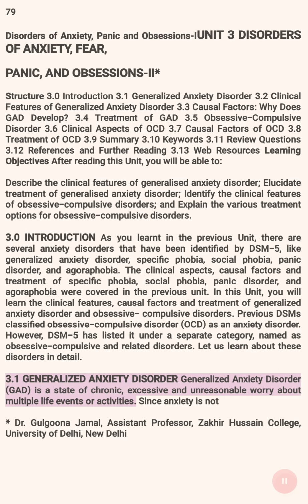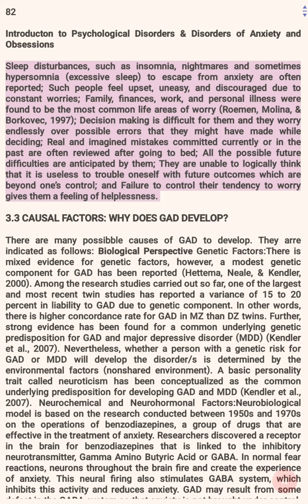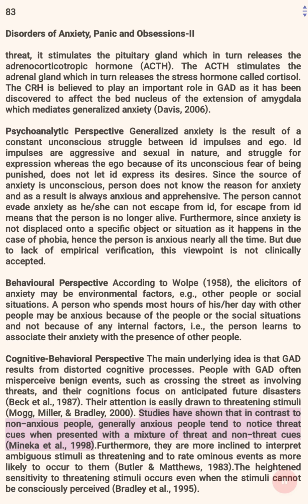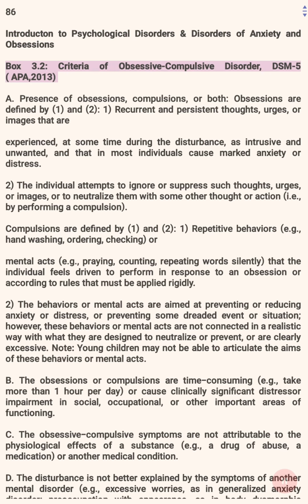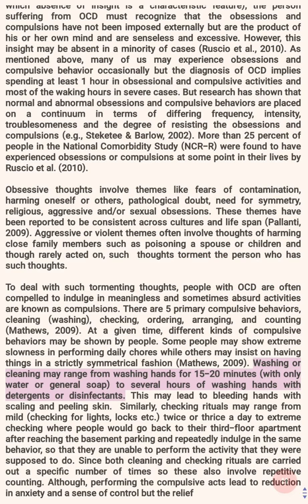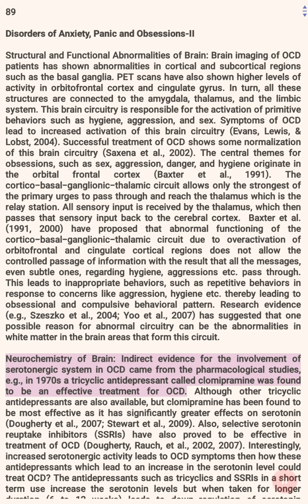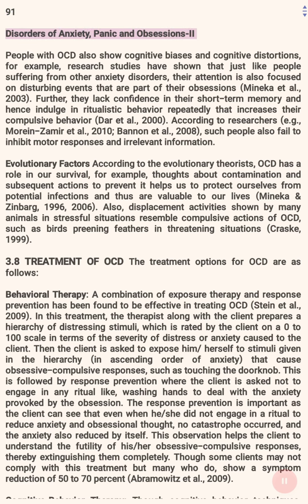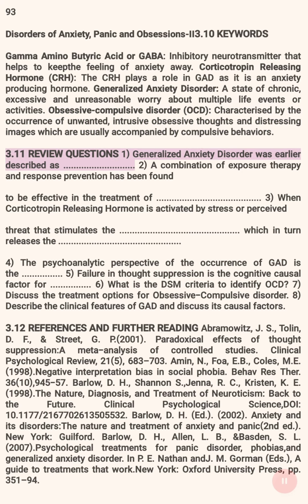Disorders of panic, fear, obsessions UNIT 3, BLOCK 1, BPCC 133, PSYCHOLOGICAL DISORDERS